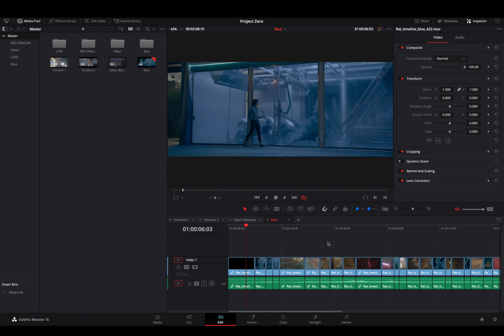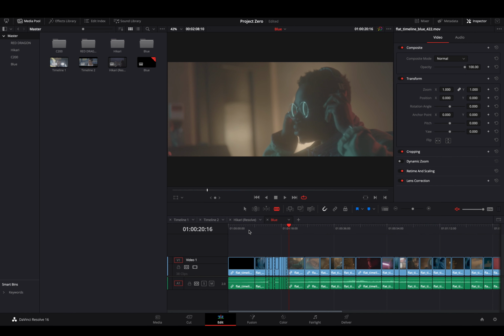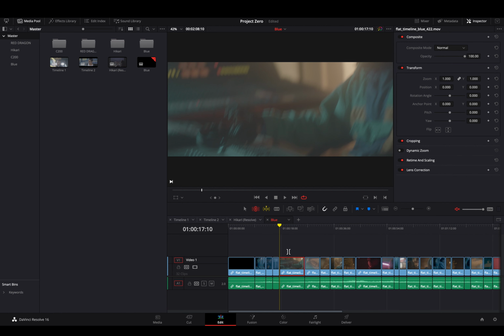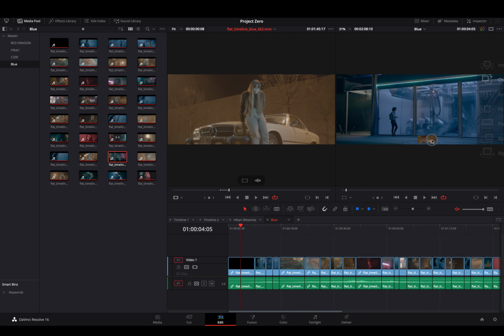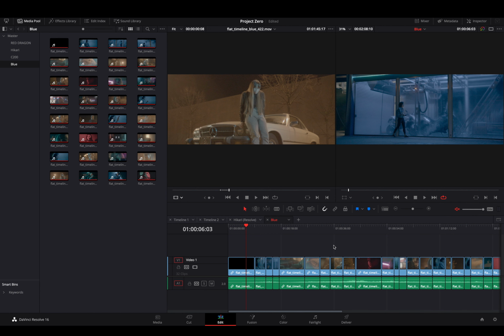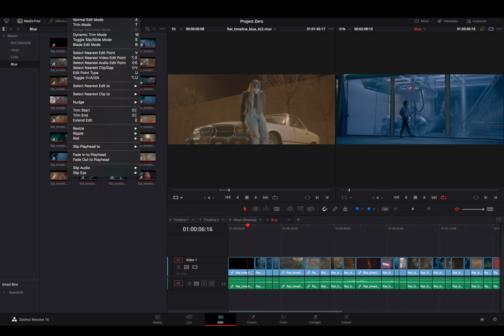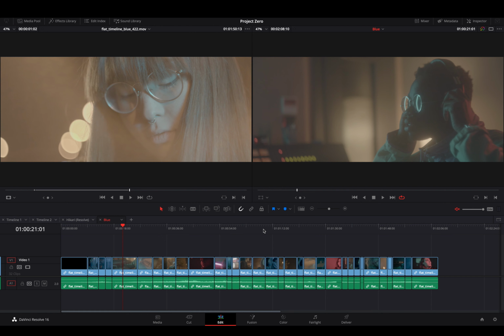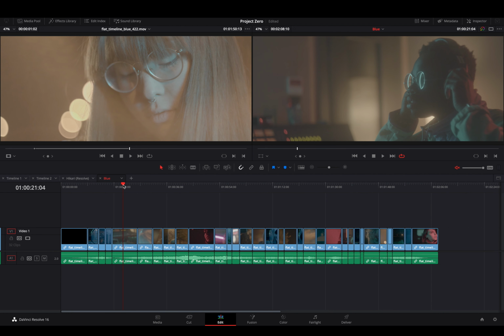18 Must Know Shortcuts